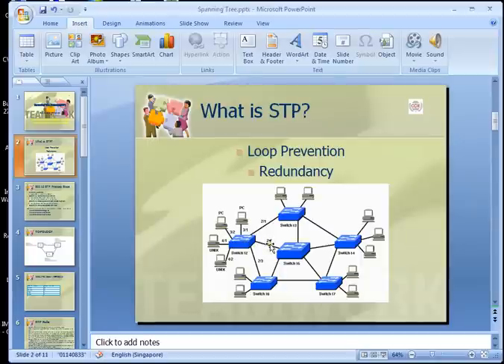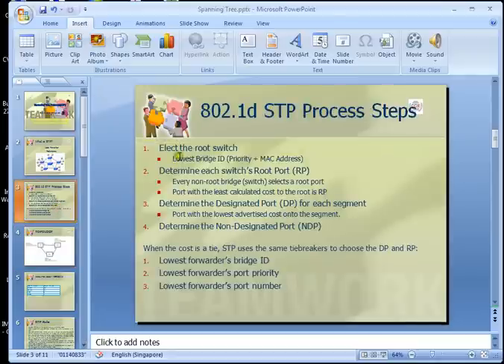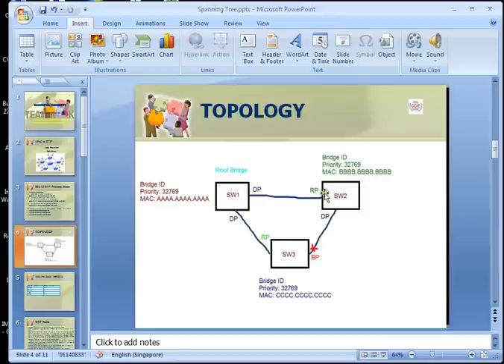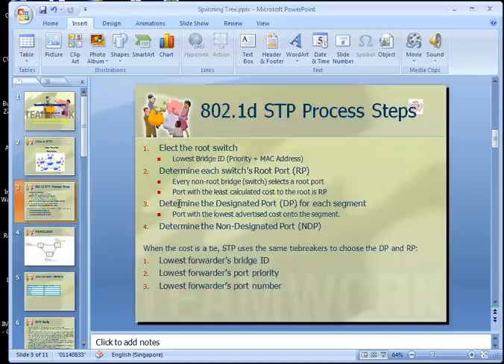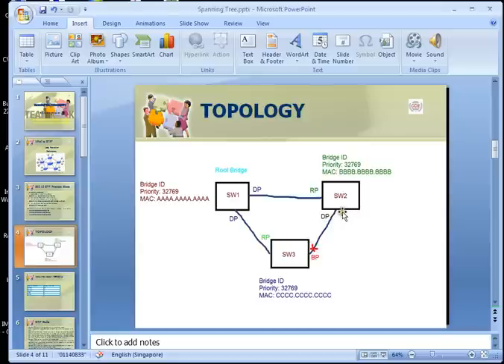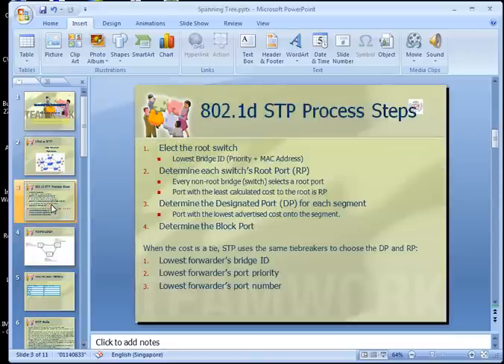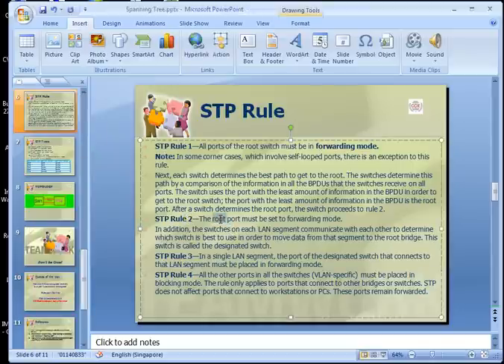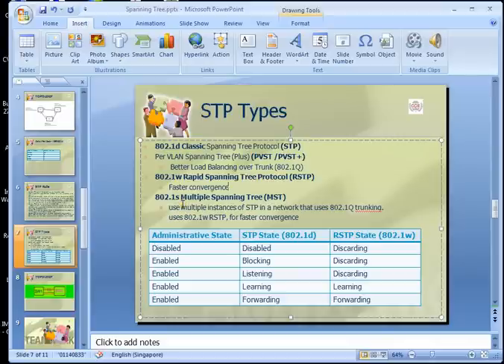Spanning Tree Protocol (STP)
Powerpoint (PPT)

STP Process Step, Selection Root Bridge , Root Port (RP), Designated Port (DP)
STP Rule